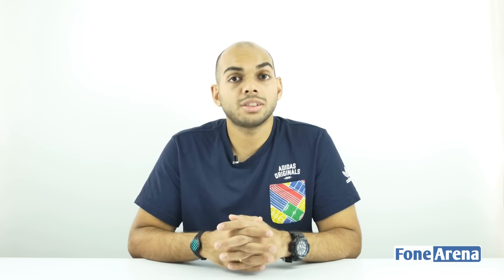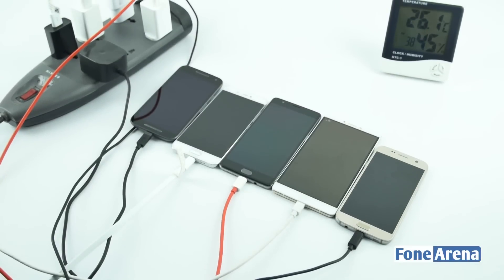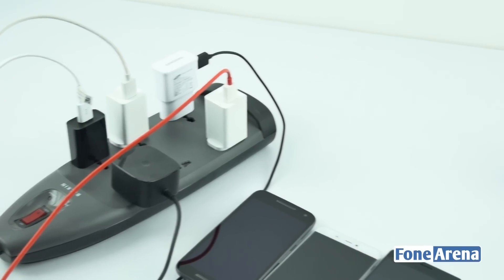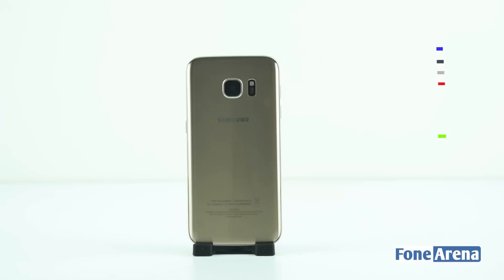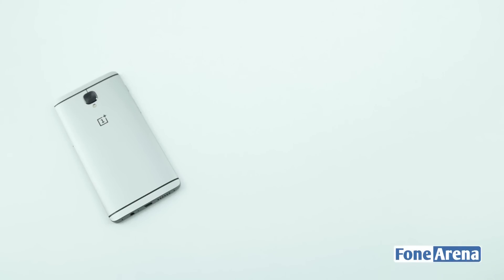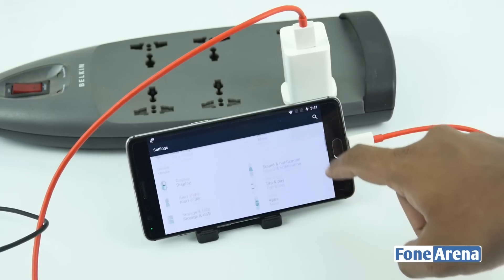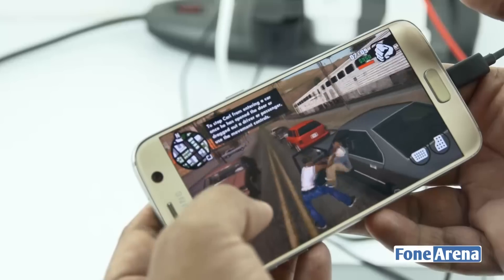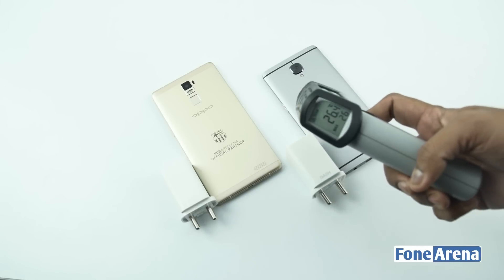FoneArena Labs : Best Fast Charging Standard in the market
finds which is the fastest charging standard on the market. In this test FoneArena tests the charging speed of the various charging standards in the market such as Dash Charge, VOOC, Adaptive Charge, Turbo Charging and Qualcomm Quick Charge 3.0.